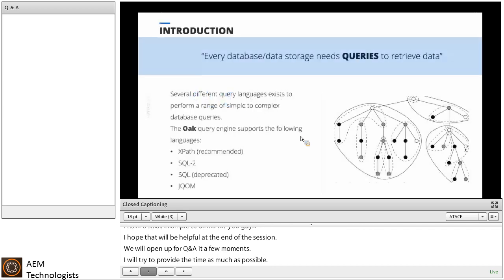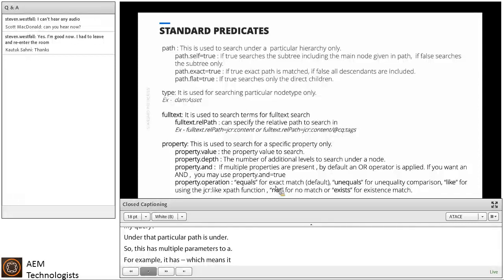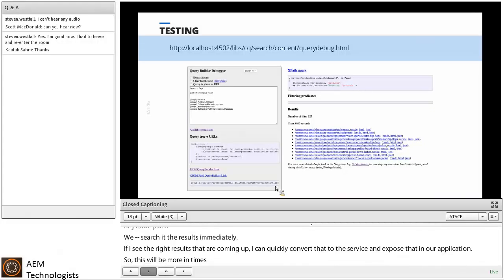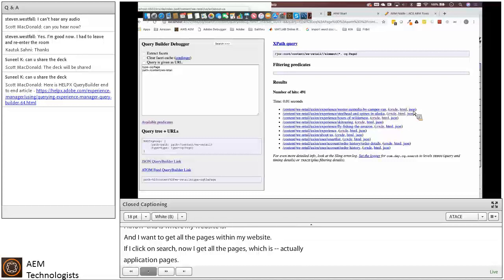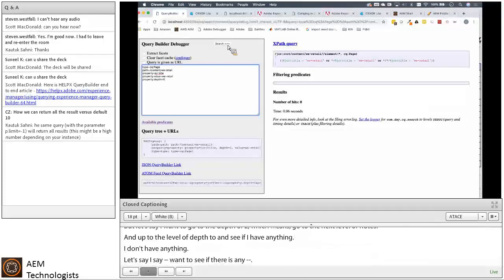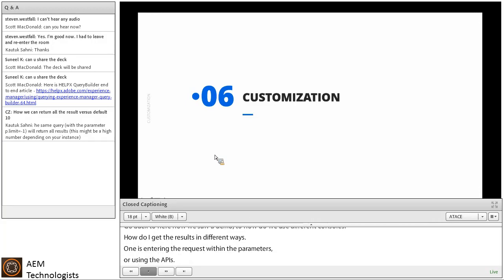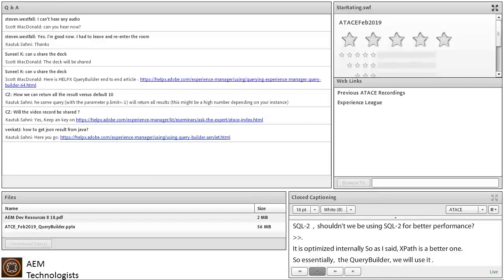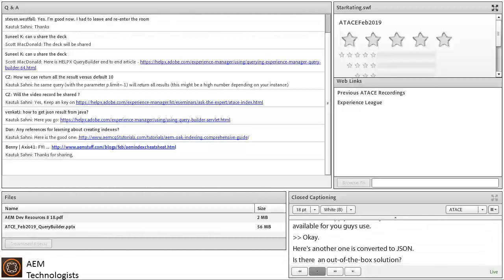AEM ATCE February 2019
[Webinar | February ] Ask the AEM Community Expert: Best practice to query JCR data using QueryBuilder API